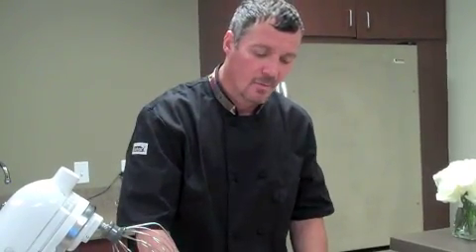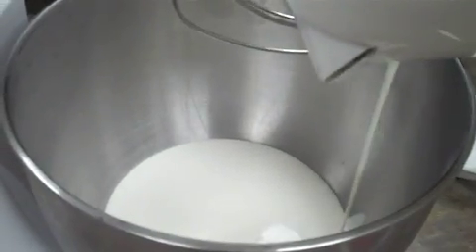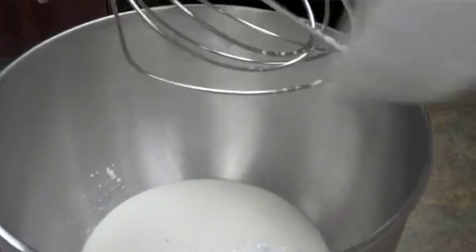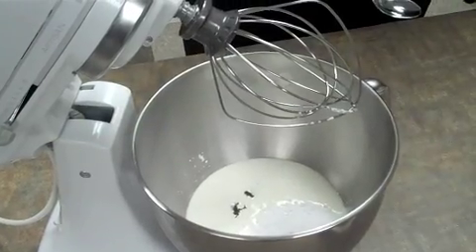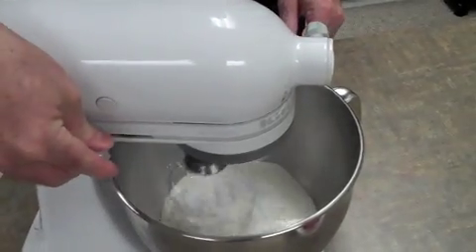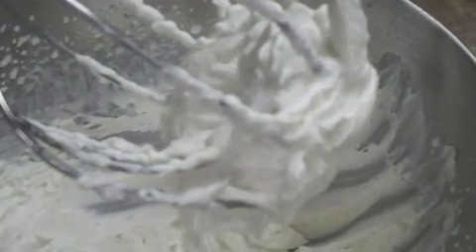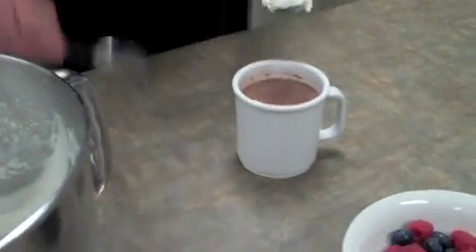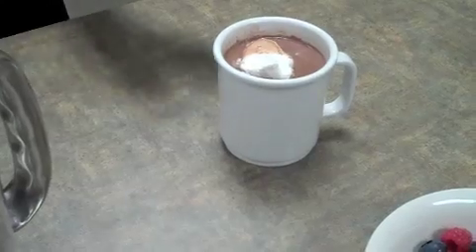Vanilla Bean Whip Cream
Learn how to make homemade vanilla bean whip cream.  It is incredible!